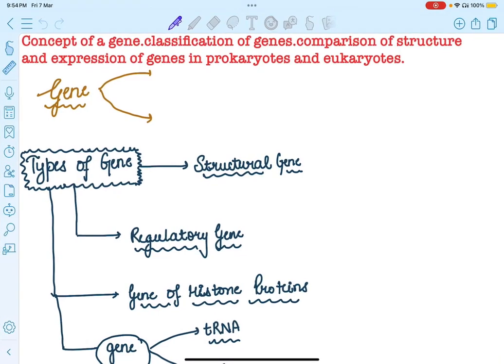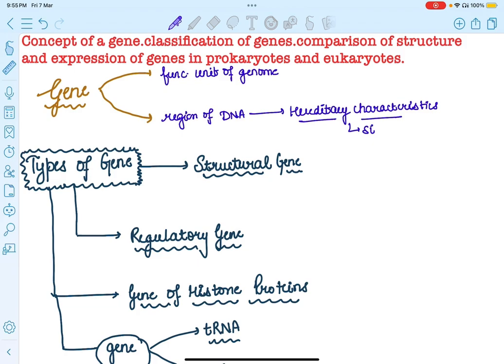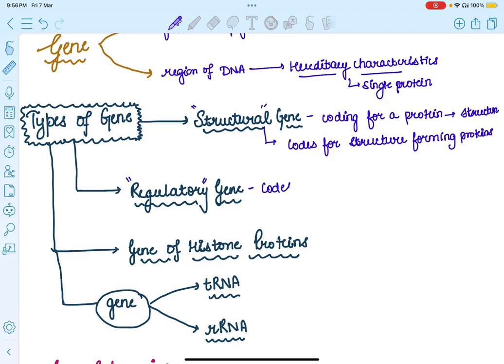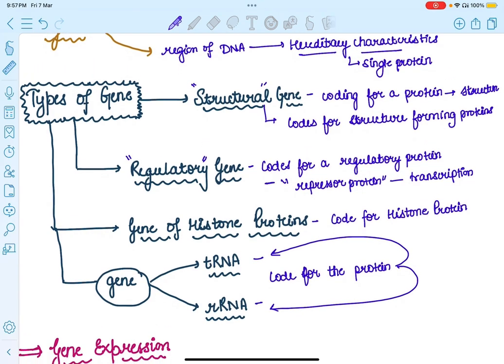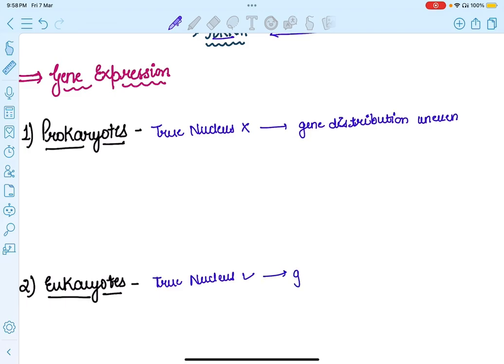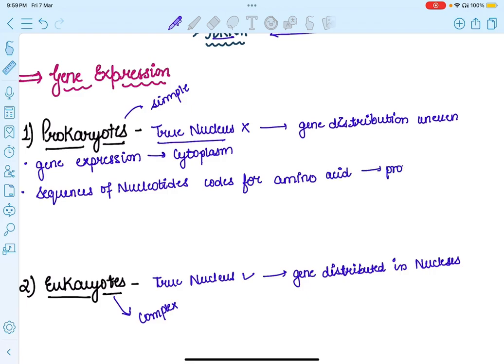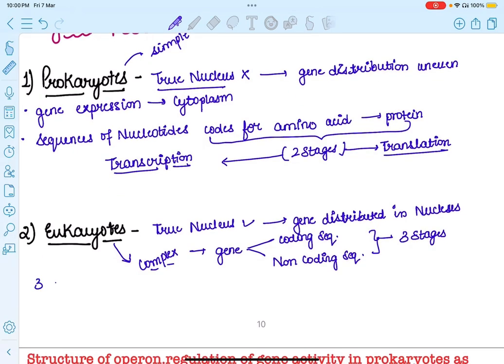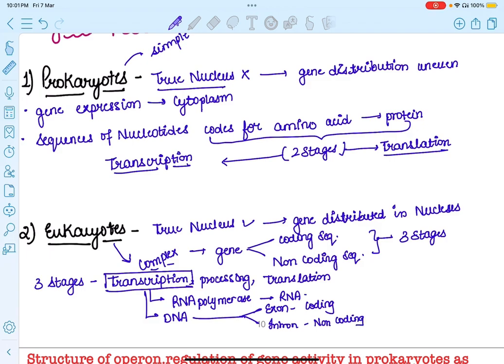Genetics question -9 || NSMU BIOLOGY EXAM || English || MEDMELO LEARNING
Greetings by Medmelo , we are here to provide you the explanation for the study material of Northern state medical university’s biology exam . The questions are available in both English and Hindi as per the preferences of students , you can watch them to understand the questions , and add a feather to your preparation. We are going consecutively with genetics and parasitology to cover everything one month before exam , to leave space for your revision time . All the best and keep learning